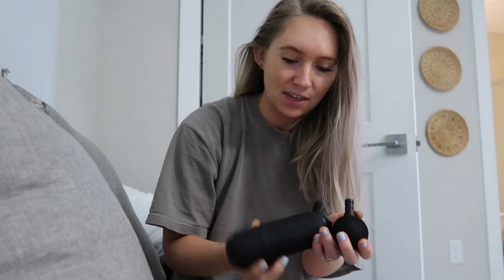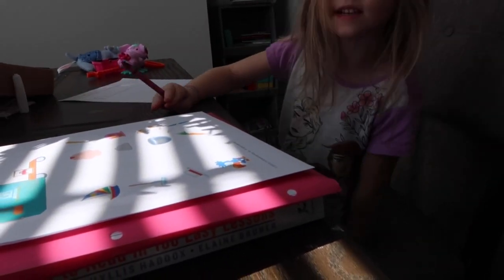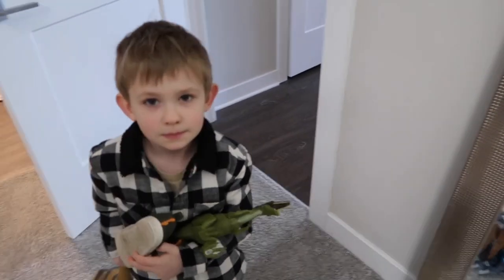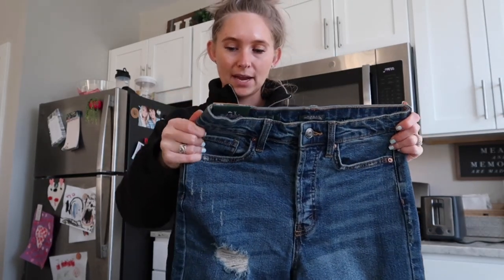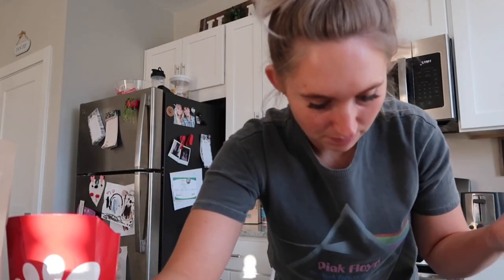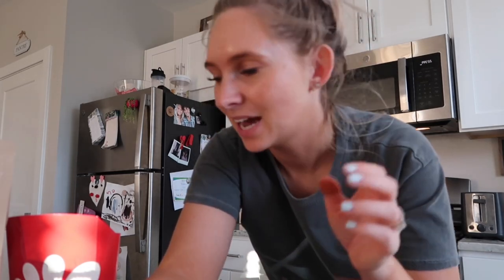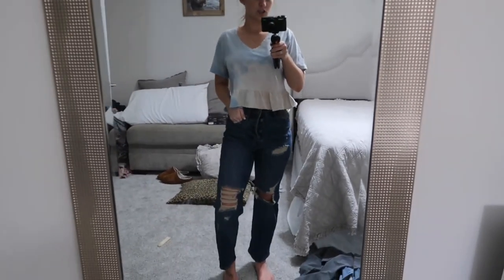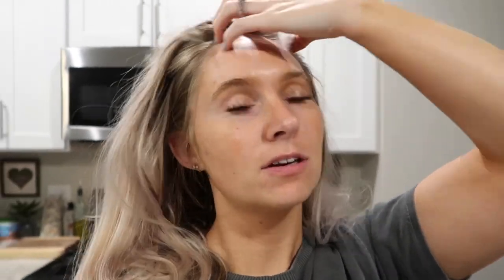DAILY VLOG | TARGET HAUL | TYPICAL DAY IN THE LIFE OF A MILITARY WIFE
hey, everyone, I hope you enjoy today's daily vlog I share a real day in the life as a military wife, I also share some good finds I got at target & a yummy new healthier fast food sandwich & of course some cleaning motivation!! thanks for watching xx- Alexis Green

Bob & Brad massager

Use code - ALEXISG10

Popular videos of mine or some other ones your might enjoy

My name is Alexis and I’m 27 years young I am a proud stay at home mommy I’ve been married to my husband John (I call him JJ or babe)for 6 years and we have a 5year old Daughter named Victoria👧🏼, and a 4year old son named Jaxson👦🏼. I’ve been a licensed Esthetician for 6years, we are a Military Family moving constantly & always something new is thrown our way I created this channel to document our lives an the changes it will go through to be able to look back and see as our kids grow & To connect with other women/ people out there with our story. This channel is a laid back and family-friendly channel but I will always have been 100% real An raw with you! I will also always have a passion for the beauty industry. On my channel you can expect Lifestyle & family vlogs, Motherhood, Cleaning Videos, Military Advice, as well as an array of beauty and fashion videos such as clothing hauls, makeup tutorials & beauty/skincare. Thank you so much for stopping by! Xoxo -Always4everGreens